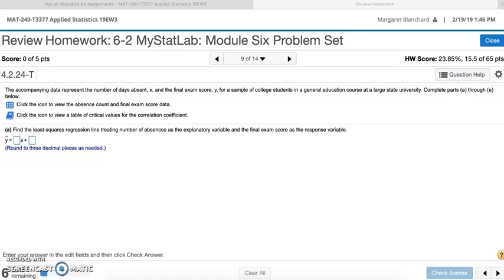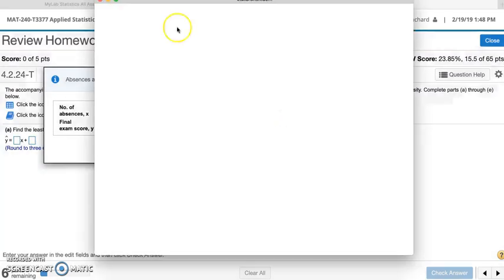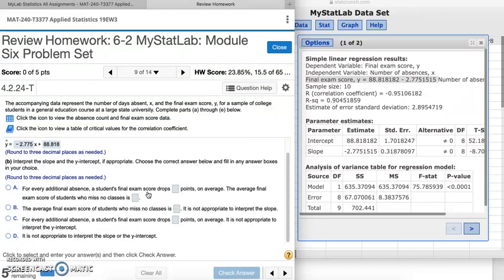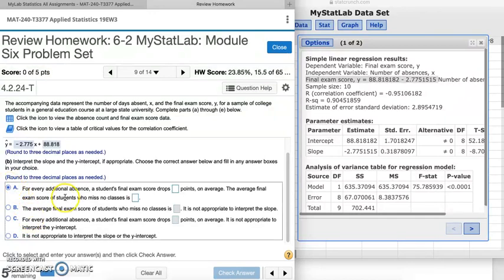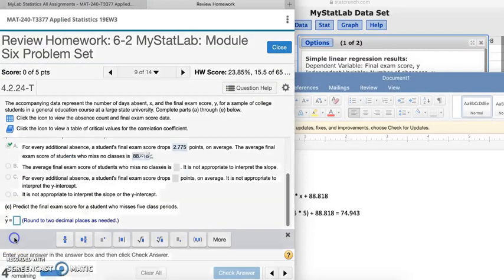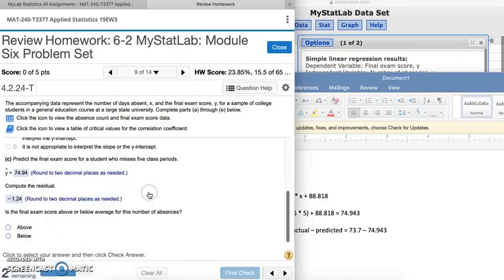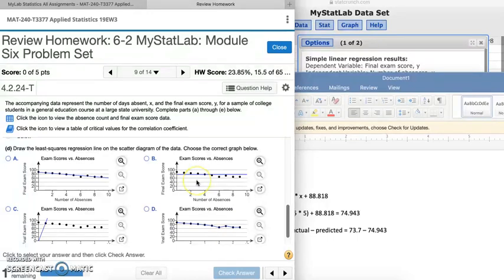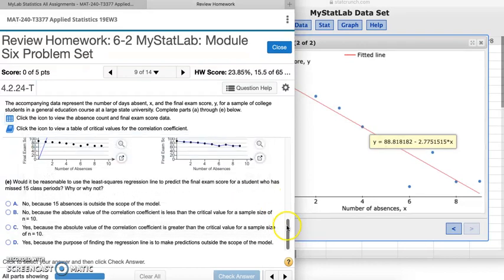Module 6 Problem #9